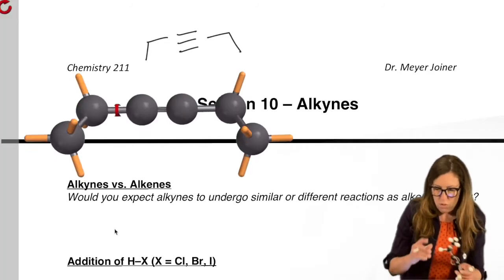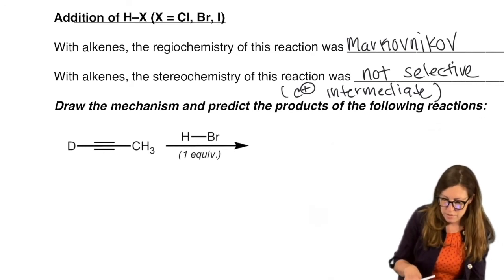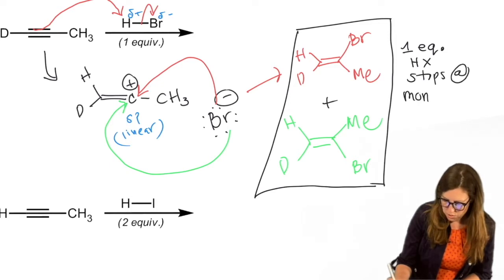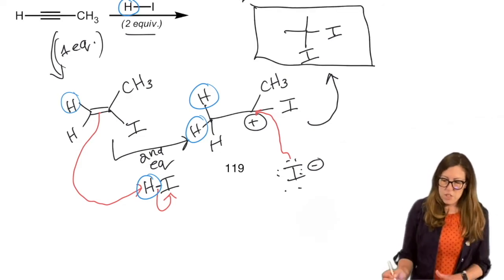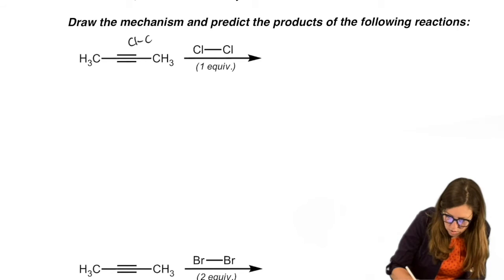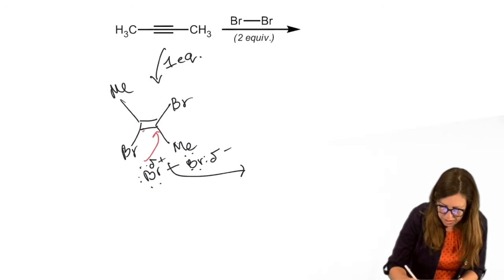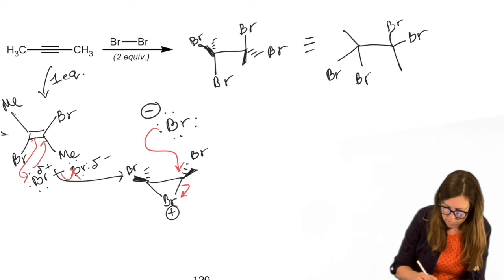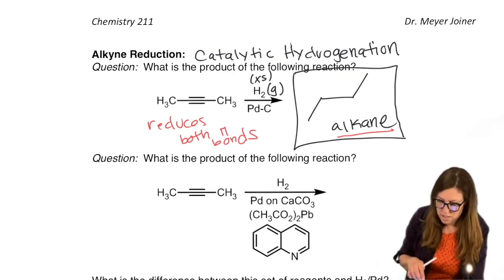Alkynes - Part I